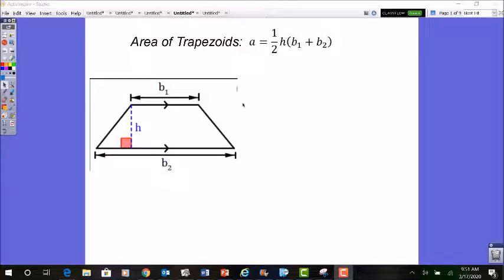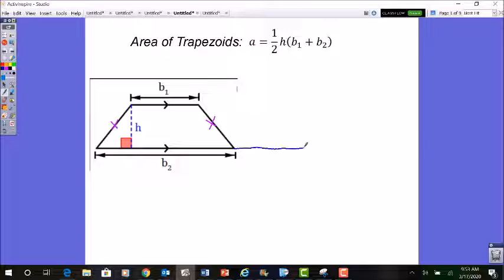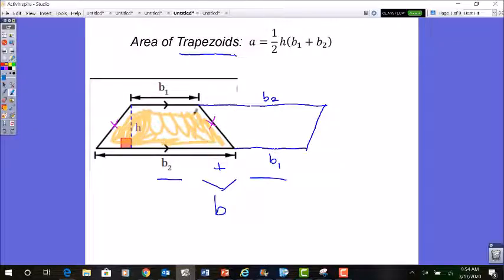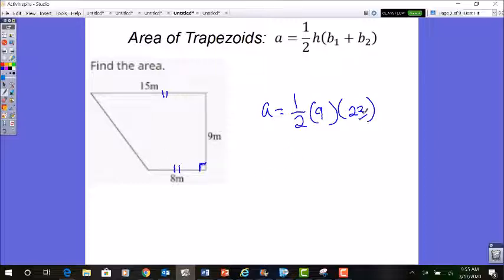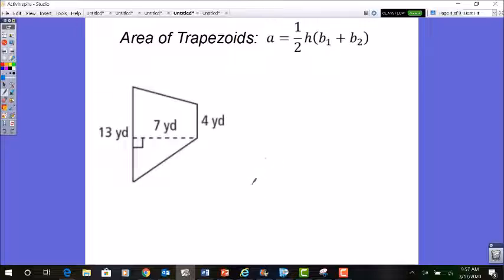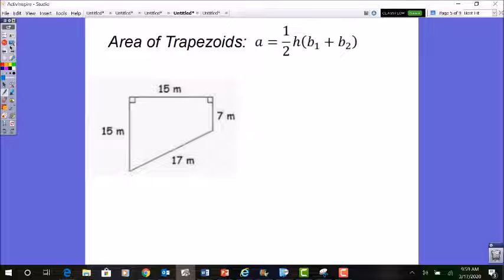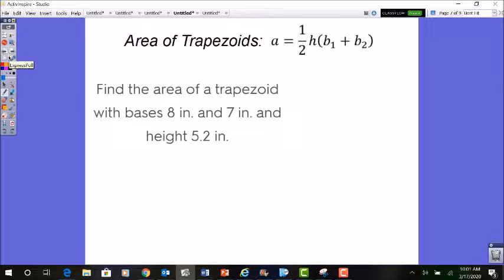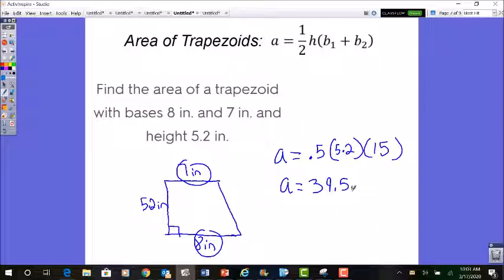Trapezoid area video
Here is the next video in our home series.